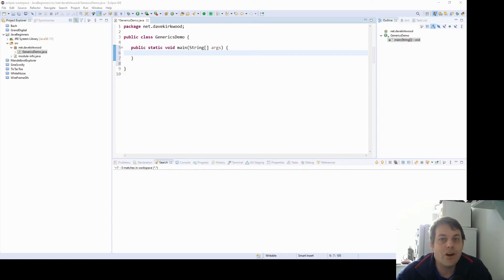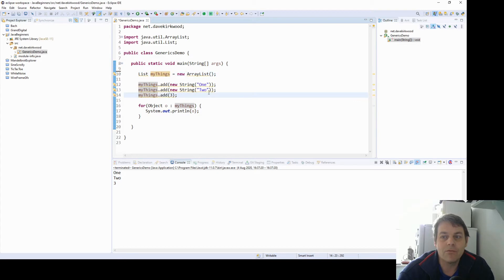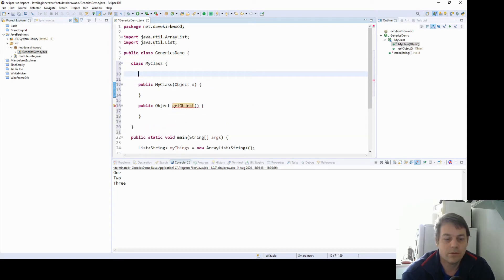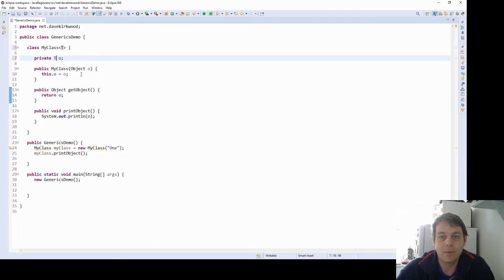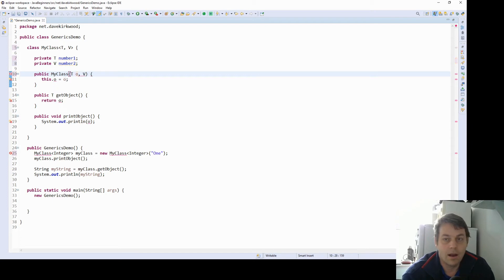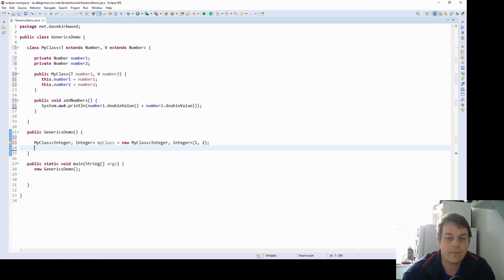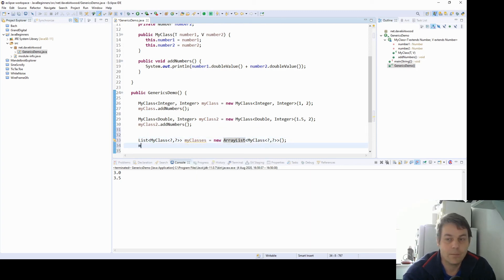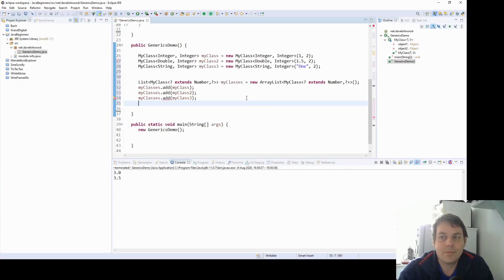Java Generics tutorial step by step guide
Java introduced generics in 2004 with Java J2SE 5.0. It extends the type system to allow compile time type safety. In this video, I explain what generics is, how it is used in the Java collections framework and then I show how to write your own generic classes.

The tutorial include generics, bounded type generics and wildcards.